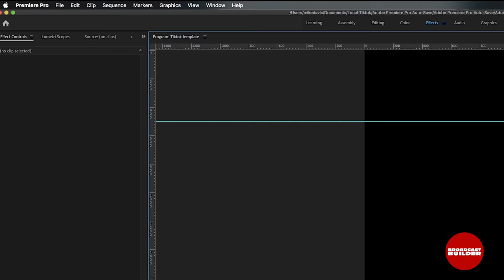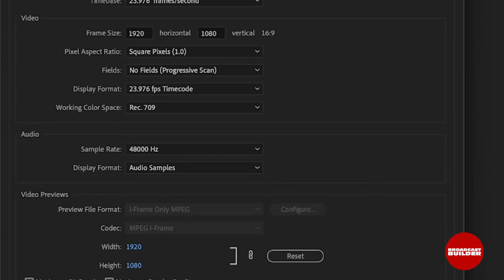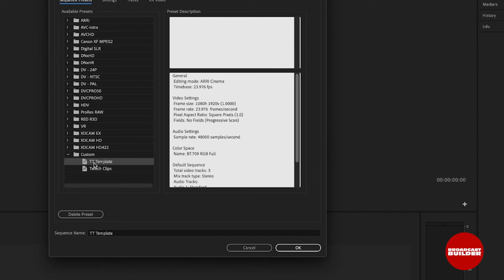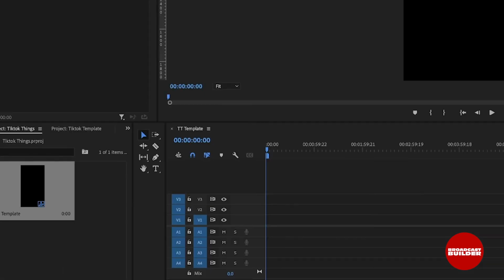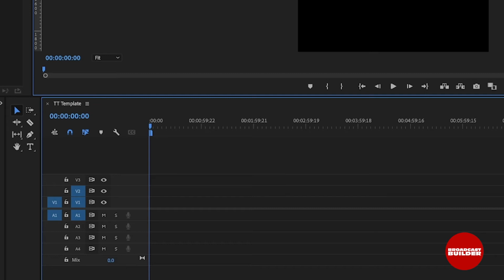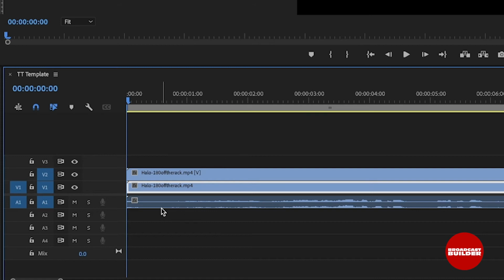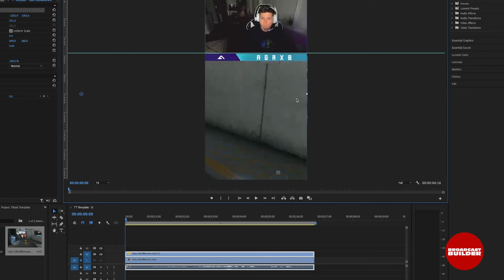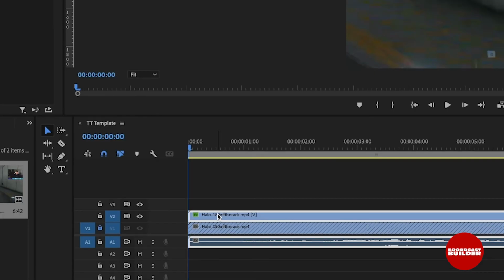How Do You Professionally Edit YouTube Shorts and Tiktoks? [ TEMPLATE TUTORIAL, HUGE TIME SAVER ]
About this video - This tutorial will get you to a place in Premier Pro where you only have to click twice to have a shell of a vertical video for TikTok, YouTube or any other short form vertical format. Following this video will get you to a place that allows you to skip time consuming steps that get between your leisure time after streaming or just a quicker way to get a VOD vertical and to your audience. This is a part one of many. There will be more in-depth videos about slicing, cutting, effects, green screens and Pr etiquette that will save you hours over the course of your streaming career.